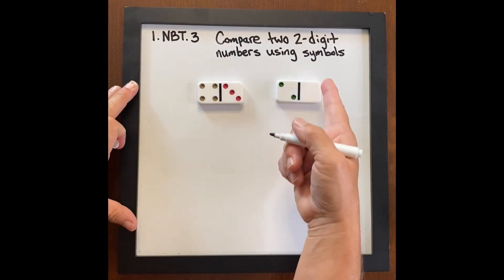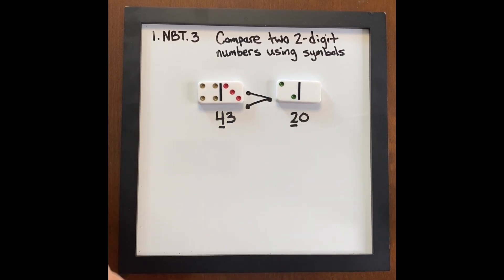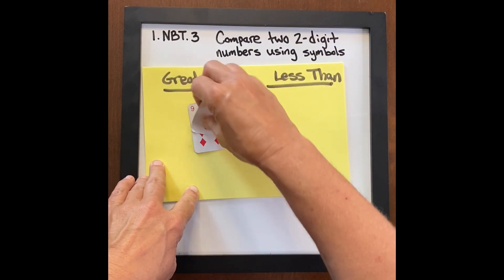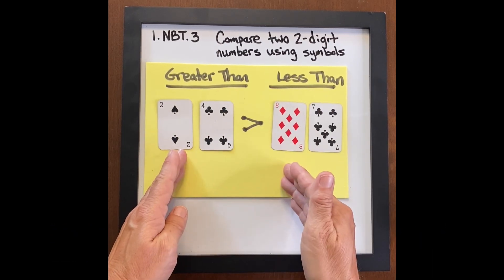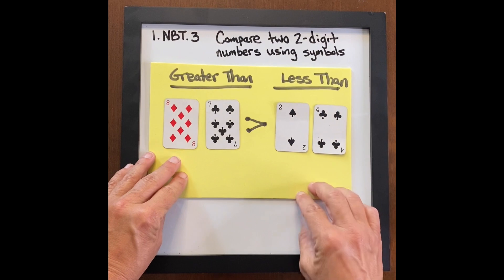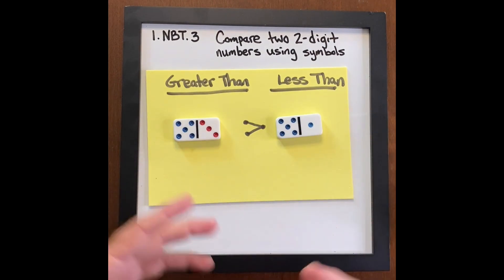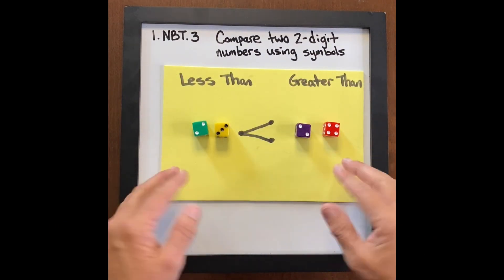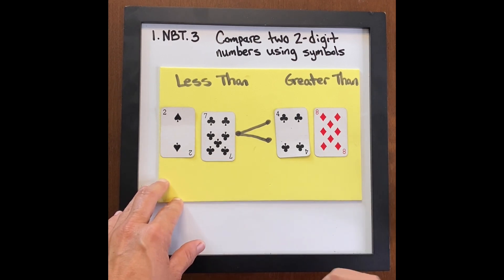1.NBT.3 - Thinking in Terms of Value (Build Upon/Continue to Grow)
Short video clip with teaching tips for the Common Core Math Content Standard 1.NBT.3 "Compare two two-digit numbers based on meanings of the tens and ones digits, recording the results of comparisons with the symbols greater than, =, and less than."